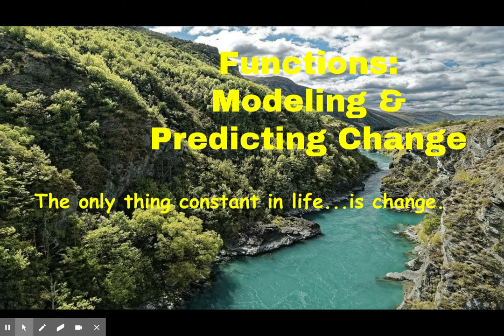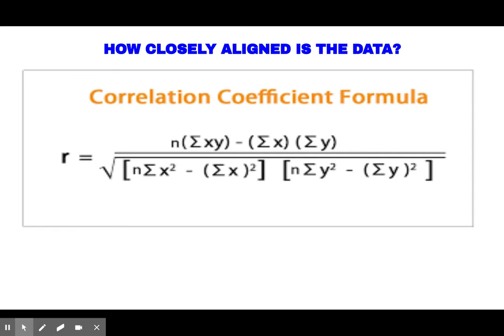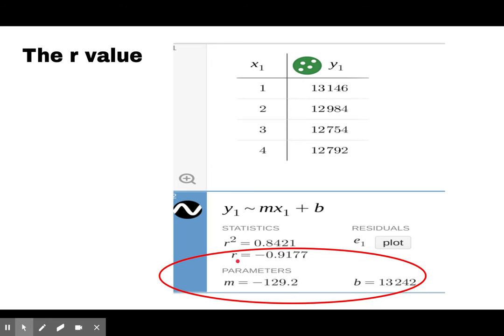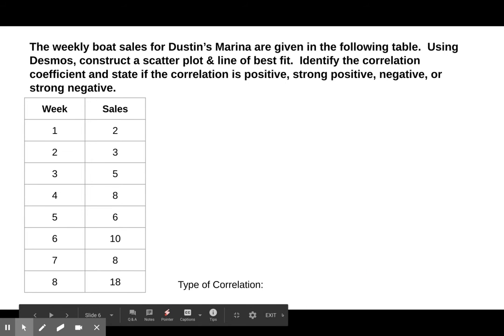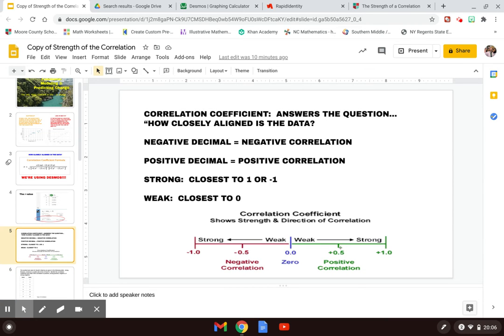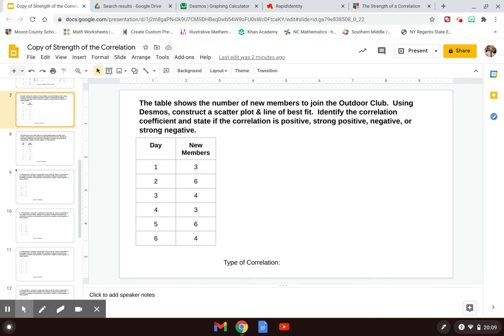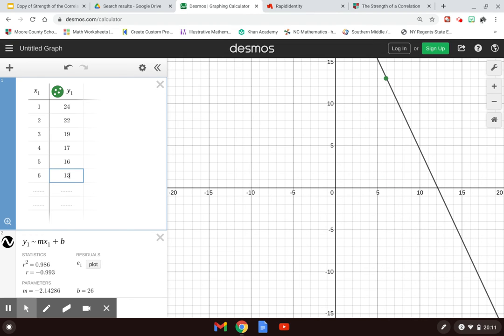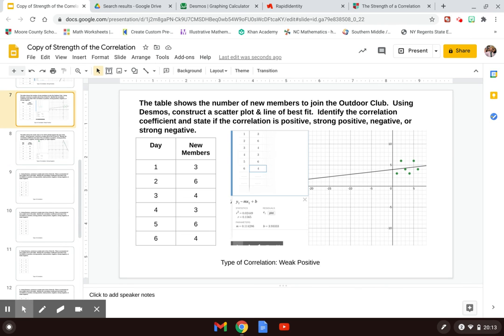The Strength of a Correlation